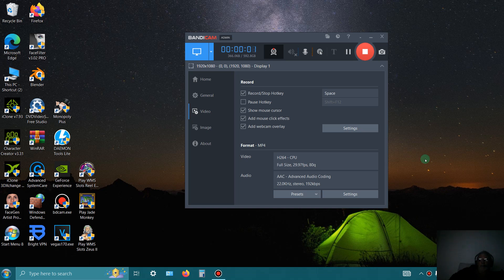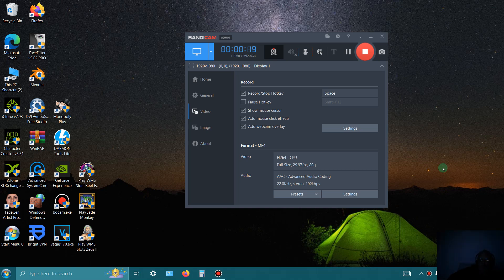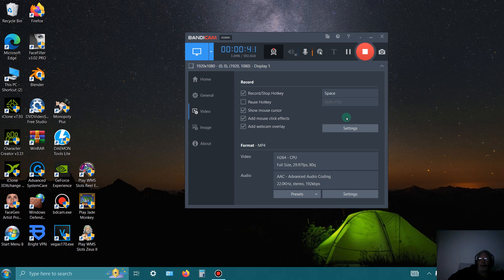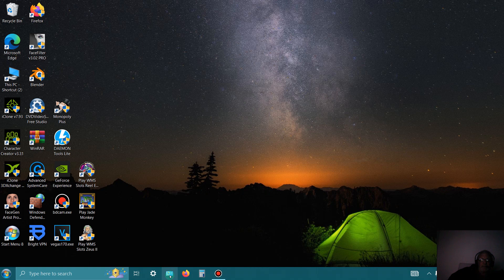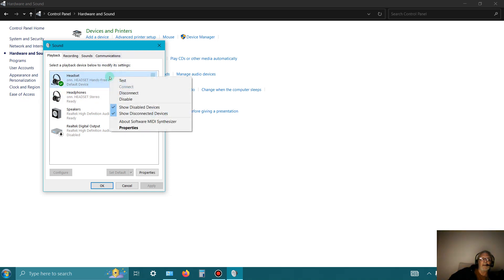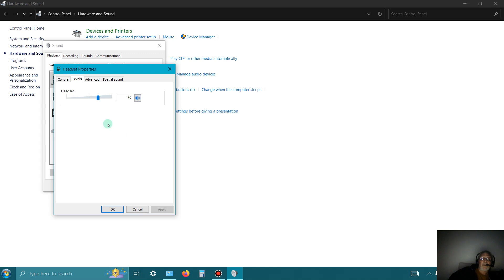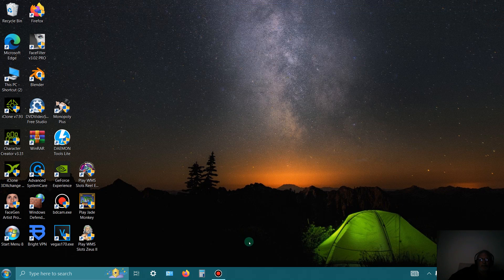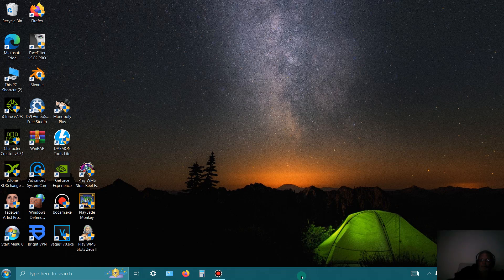Fix Microphone Low Volume, Windows 8-10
Fix Low Volume Microphone With, Properties.